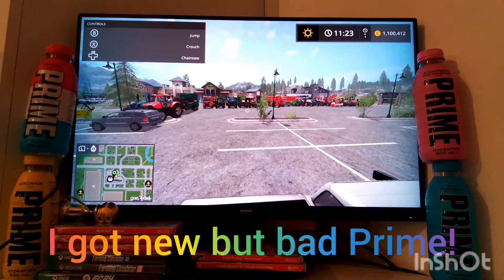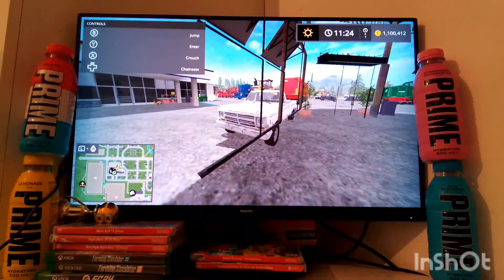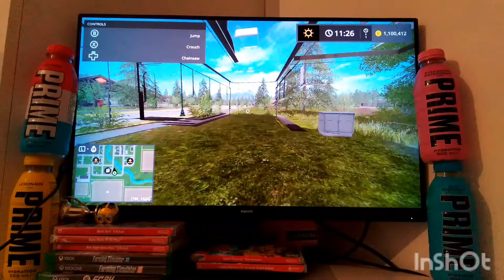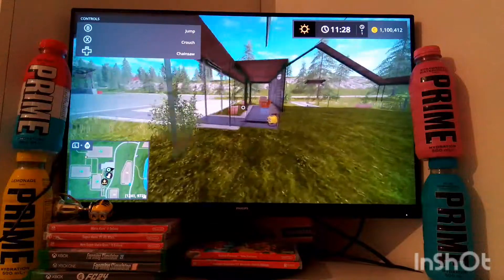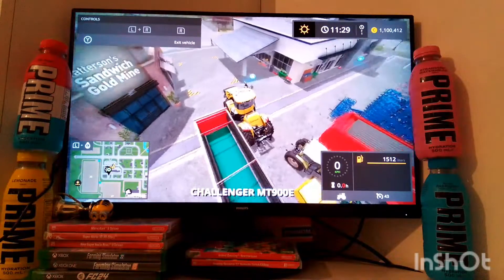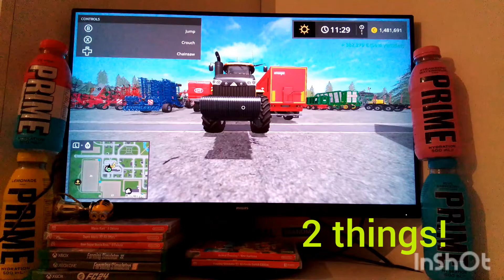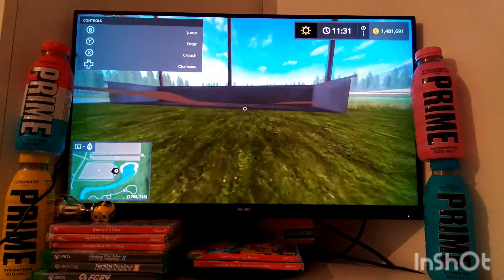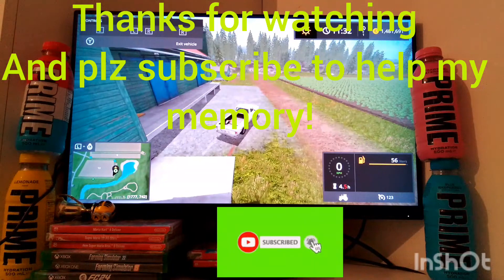Fs17 is better than you think with glitches!!!